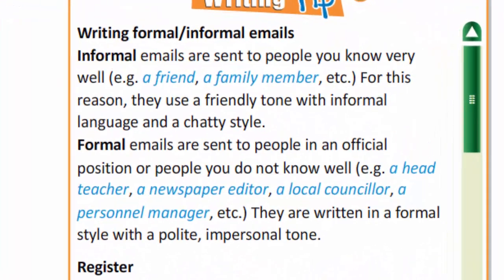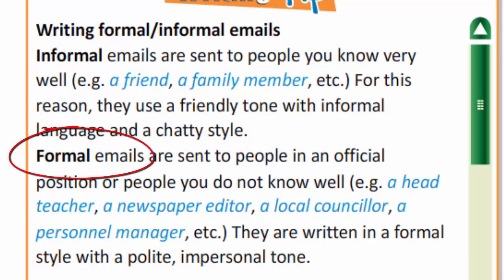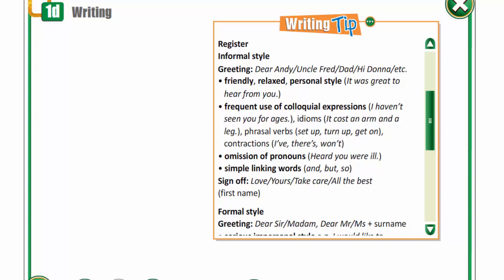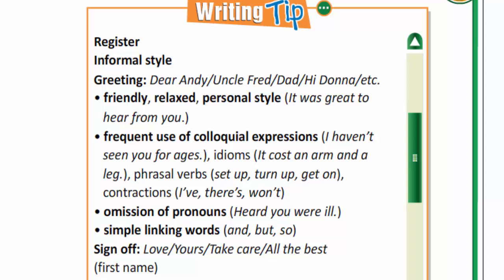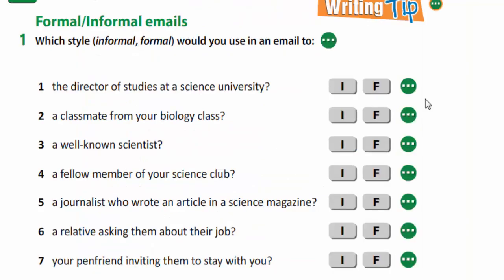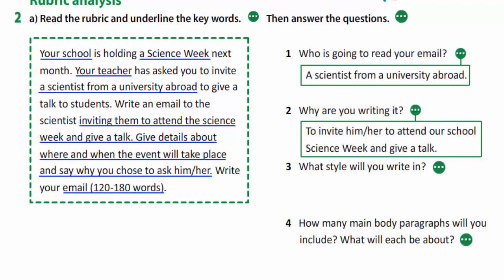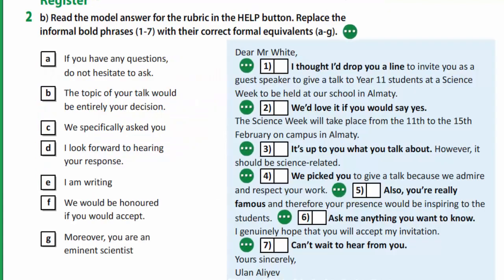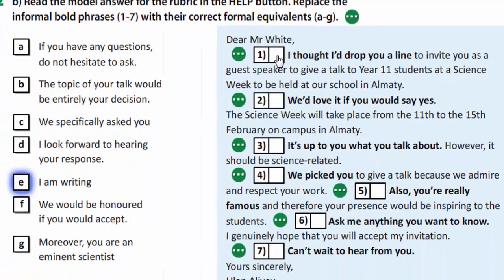Grade 11 Lessoon 6